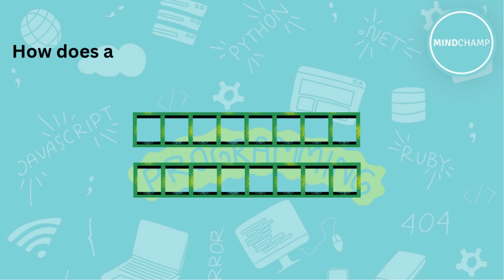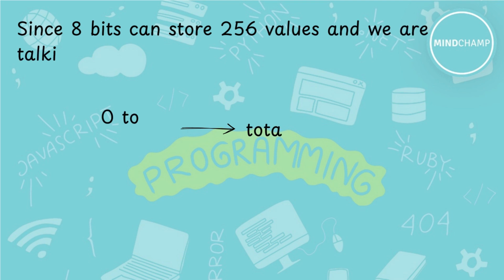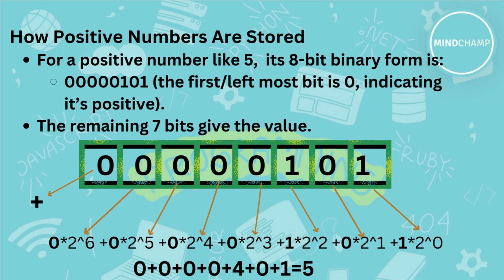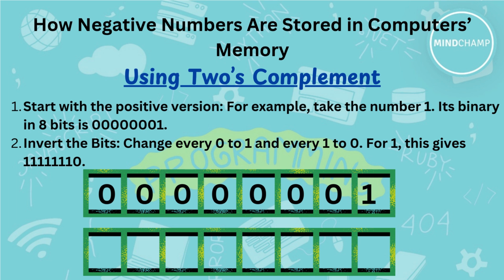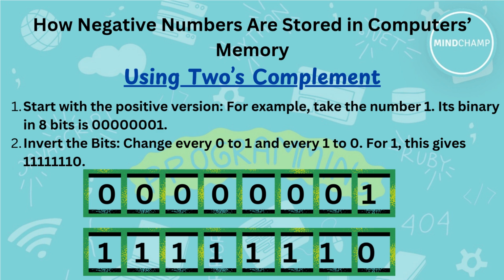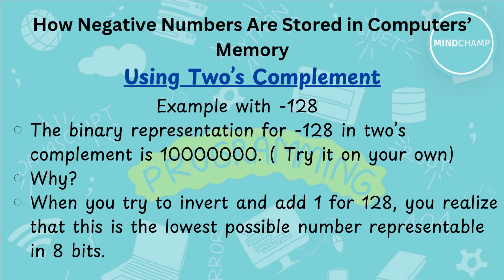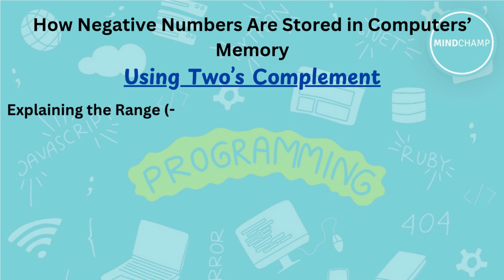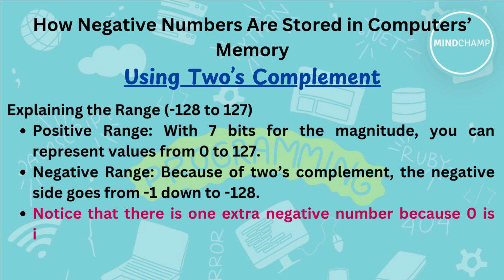Calculate byte datatype range in Java |What is 2's complement How java